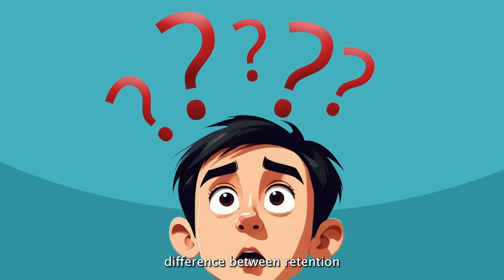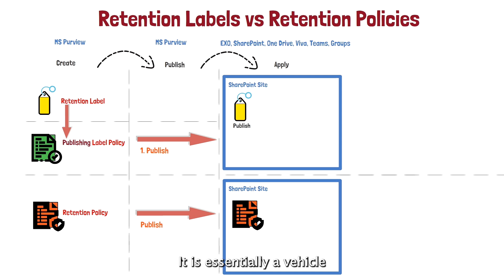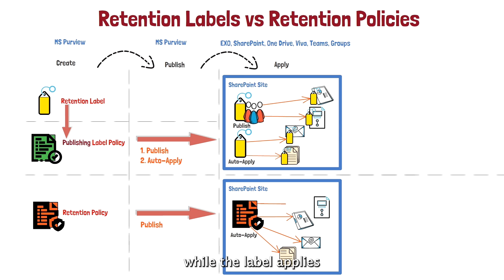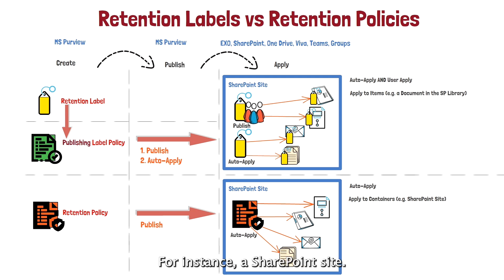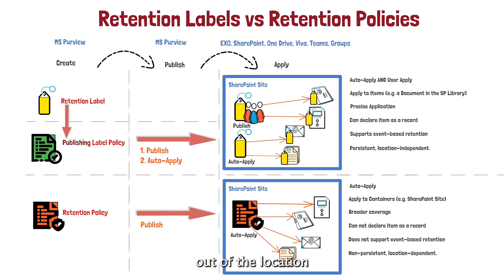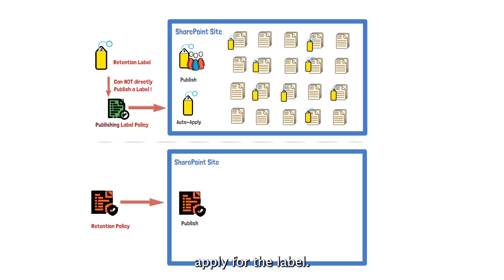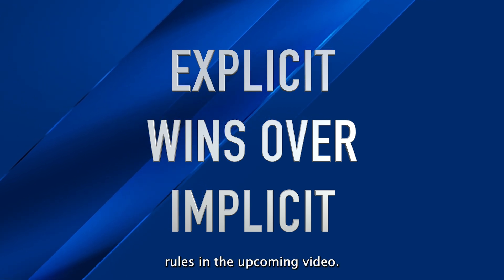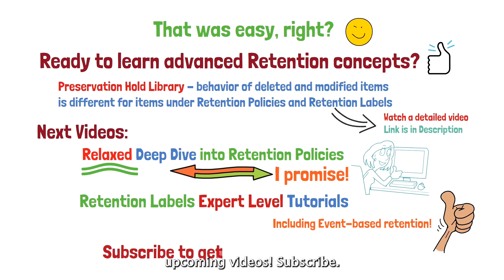What is the difference between Retention Policies and Retention Labels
Are you confused about the difference between Retention Labels and Retention Policies in Microsoft 365 (MS Purview)? This quick and engaging whiteboard animation will make sure you never mix them up again! By the end of this video, you'll have a solid understanding of how each works, when to use them, and how they complement each other. Whether you're a beginner or just need a refresher, this tutorial will clarify the key concepts, so you'll be confident in applying these tools in your SharePoint environment. Watch now and master Retention Labels and Policies like a pro!